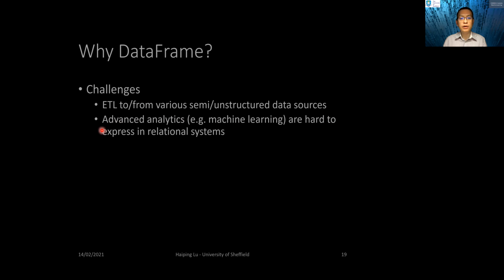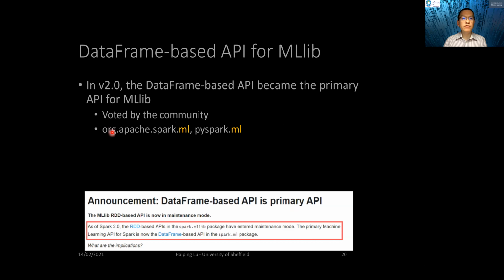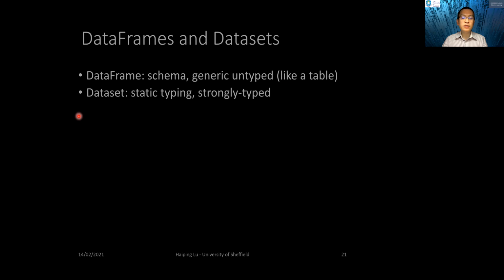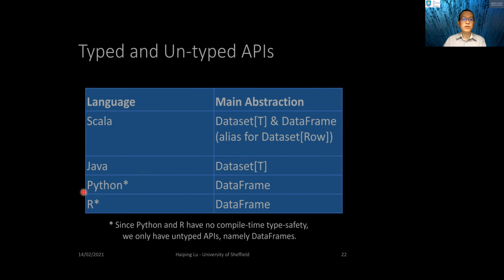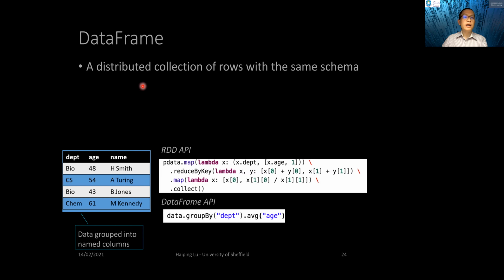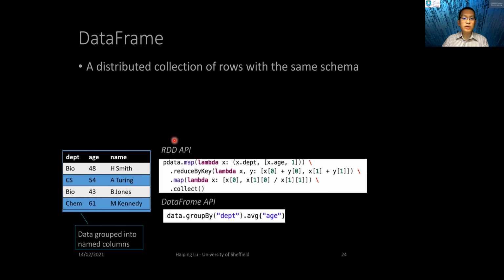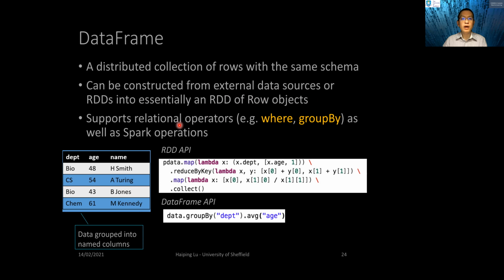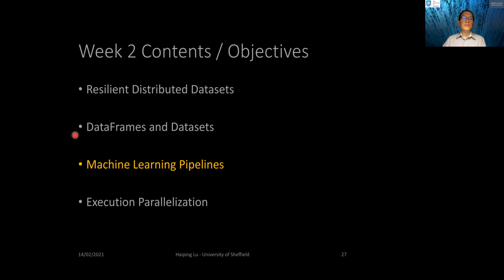Scalable ML Lecture 2-2: DataFrames and Datasets